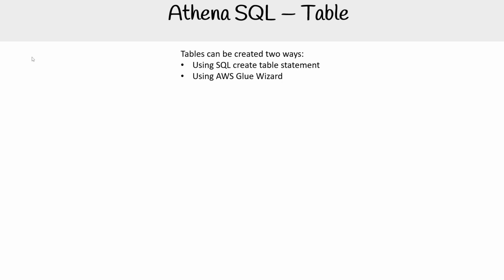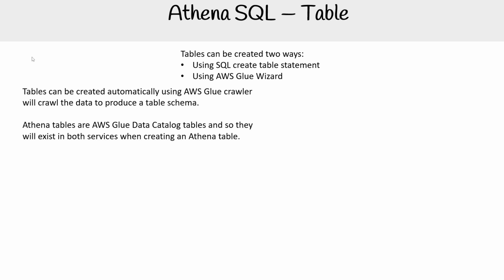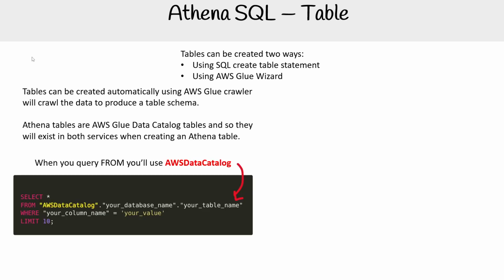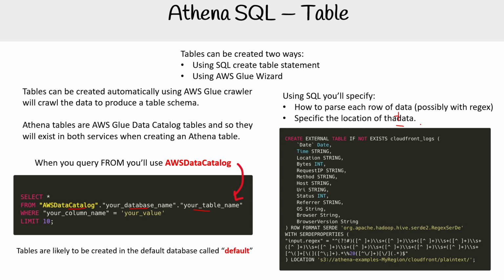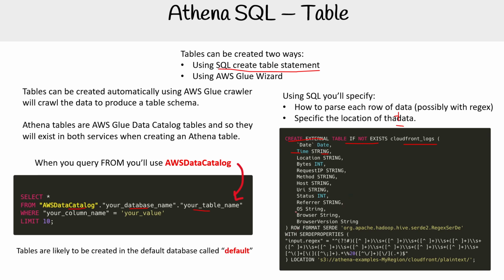Athena SQL Table